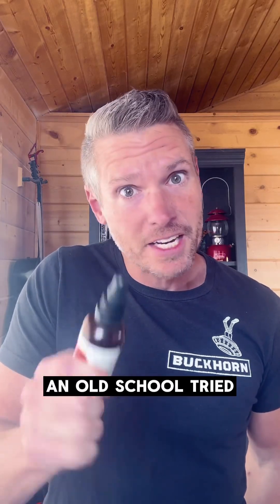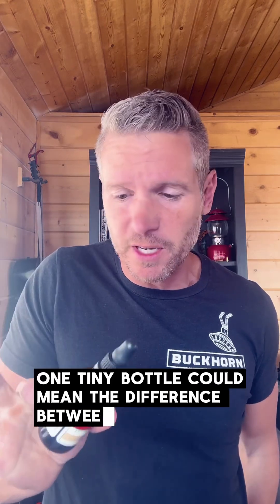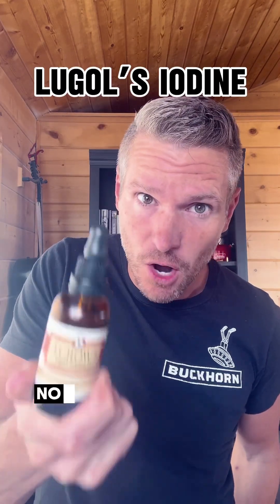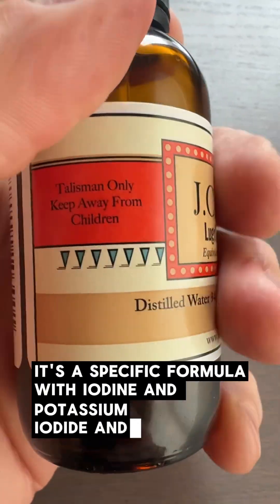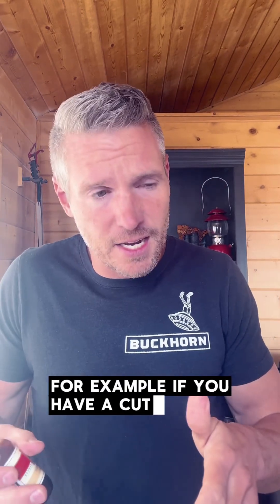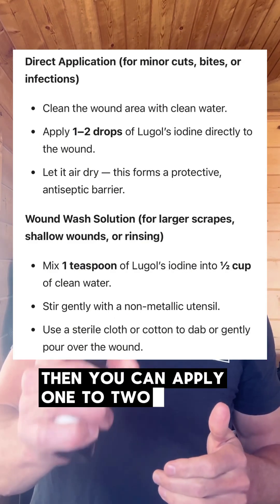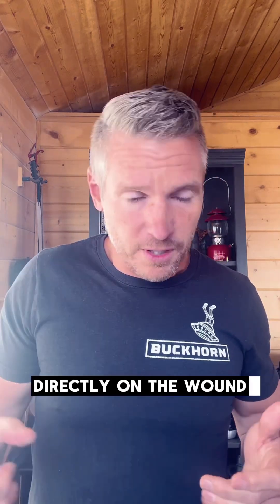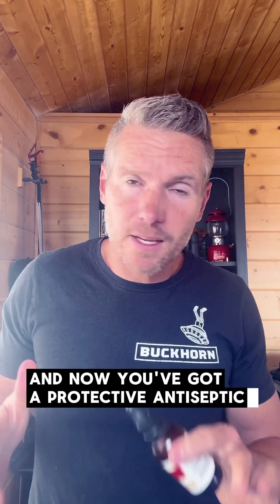Antiseptic for Cuts, Wounds & Skin Infections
An old-school, tried-and-true remedy, one tiny bottle could mean the difference between infection and survival.

Lugol’s Iodine - a specific formula made from elemental iodine and potassium iodide dissolved in water.

While there are many uses, today let’s focus on one:

It’s a broad-spectrum antiseptic that kills bacteria, viruses, fungi, and even protozoa on contact.

If you’ve got a wound, skin infection, or fungal issue in a survival scenario, Lugol’s Iodine can help.

Here’s how:

Clean the wound with clean water

Apply 1–2 drops of Lugol’s iodine directly to the area

Let it air dry — it forms a protective antiseptic barrier

Unopened, you’ll get 3–5 years, possibly longer if stored right — in a cool, dark, and dry place, in an amber glass bottle.